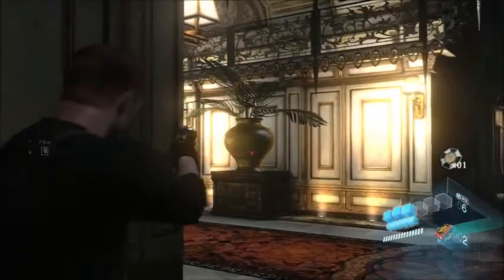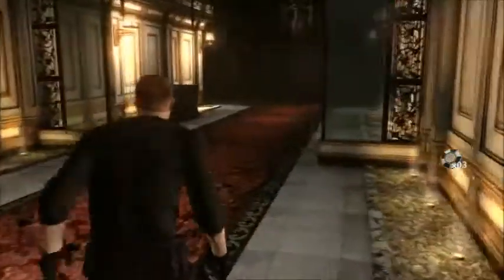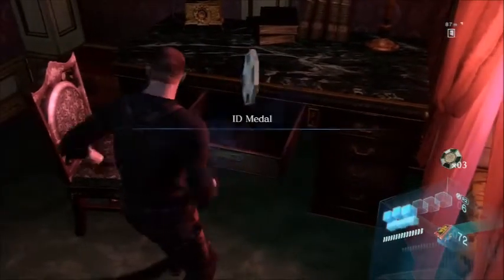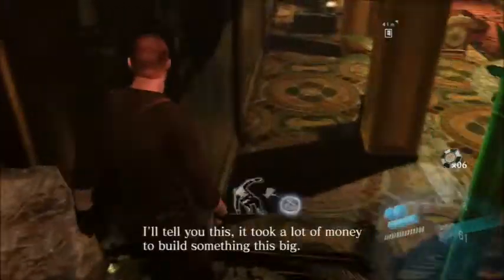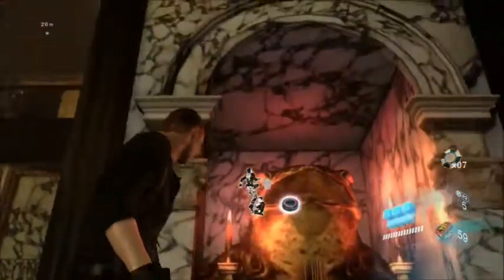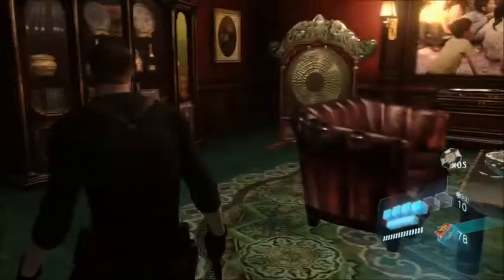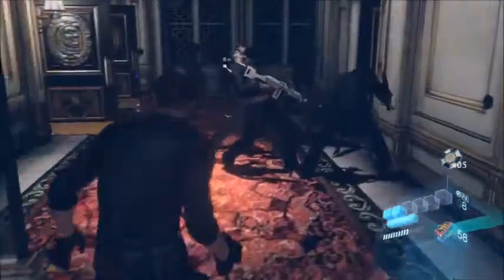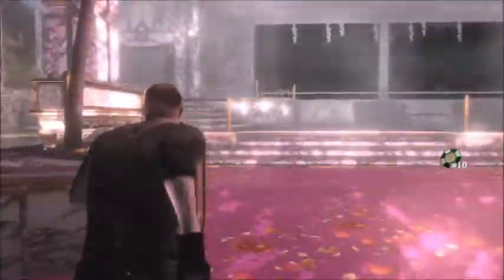Let's Play: Resident Evil 6: Jake's Campaign, Chapter 3 Part 2 (PS3, Commentary)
Bkstunt plays through Jake's Campain in Resident Evil 6.

These videos show you where every Serpent Emblem is, are packed with hints and tips and include all cut-scenes.

I actually wrote up a text guide for this game as well with my friend (and co-writer) Absolute Steve. You guys can check it out here (it really goes in-depth on Resident Evil 6):